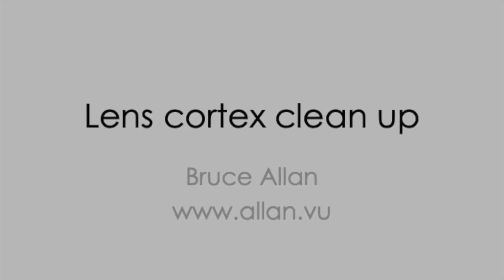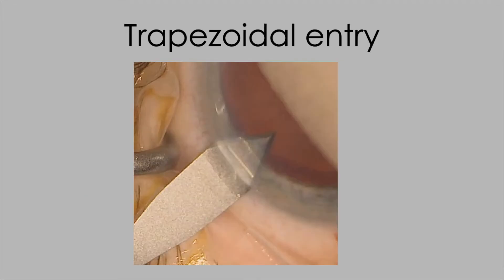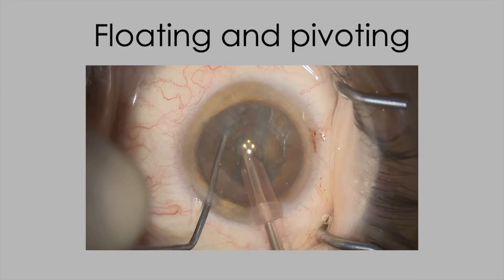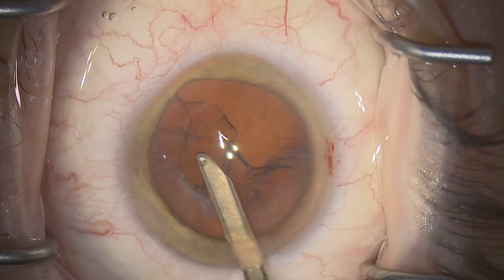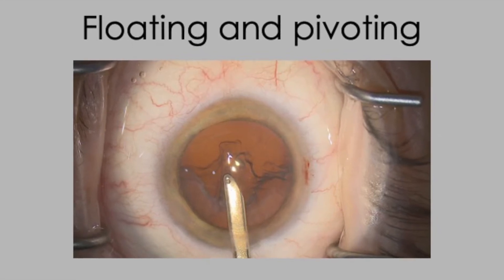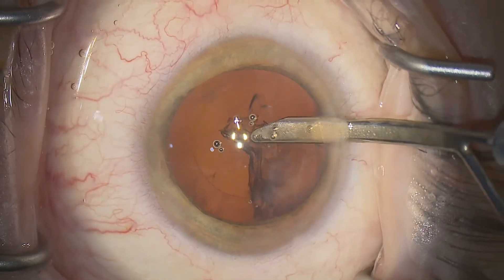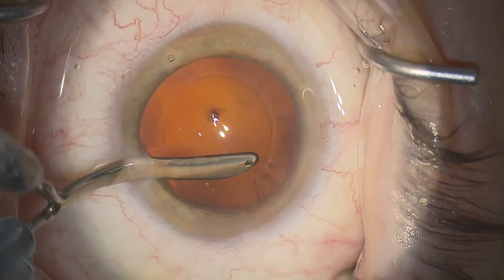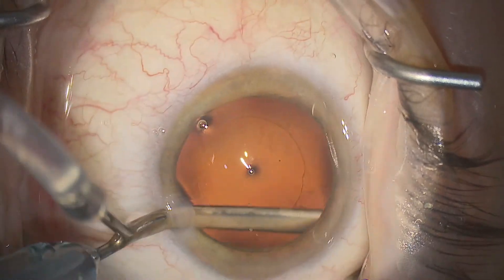Deconstructing Cataract Surgery 5 - Cortex clean up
This is the fifth in a series of videos - 'deconstructing cataract surgery' - designed to help surgeons in training develop a solid foundation in cataract surgery technique. Here we focus on a simple, manual co-axial I/A system, but the principles - avoiding wound stretch, engaging the cortex with light aspiration and a tangential sweep beneath the anterior capsule, peeling radially into the centre before aspirating, - apply equally to automated and bimanual systems.